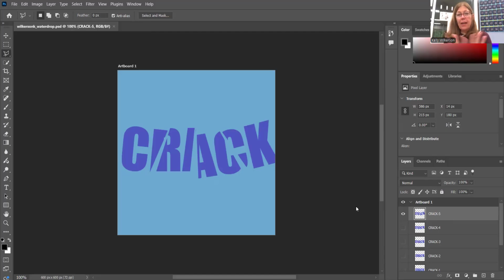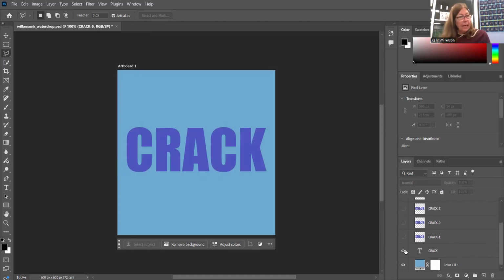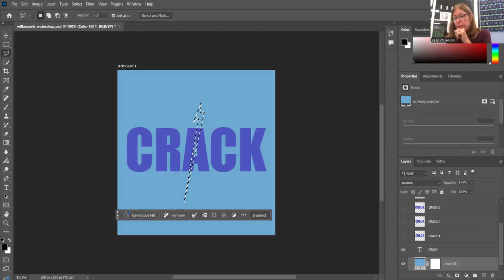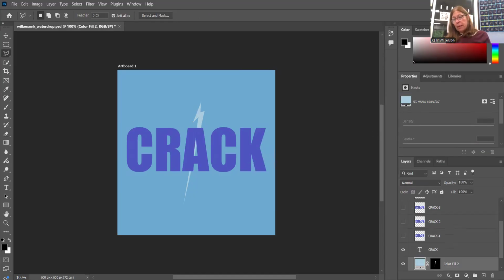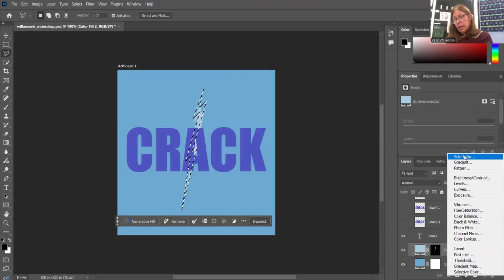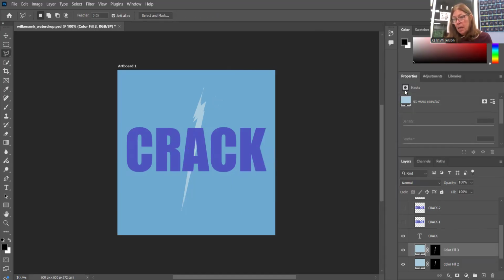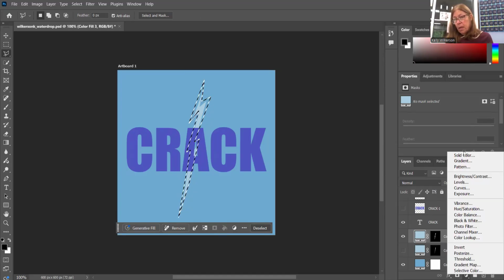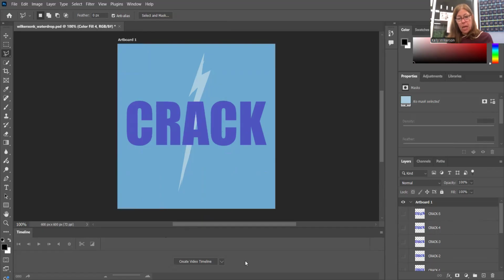Word Animation Instruction 2